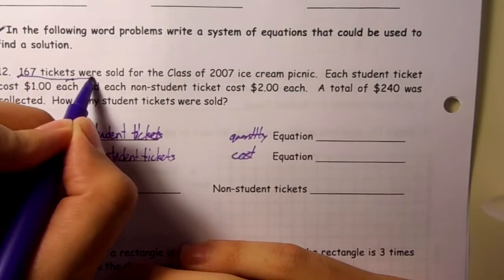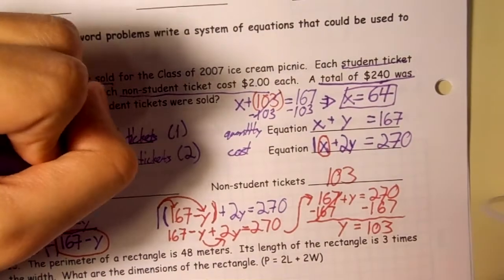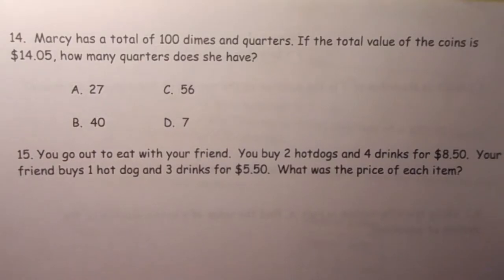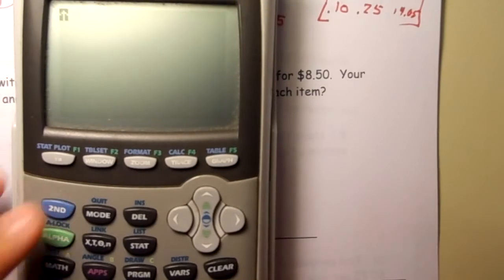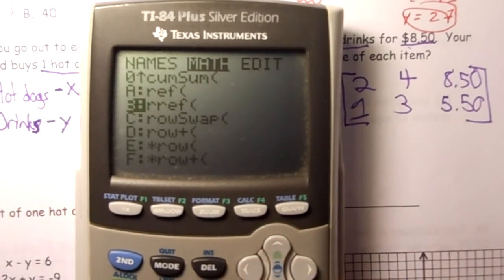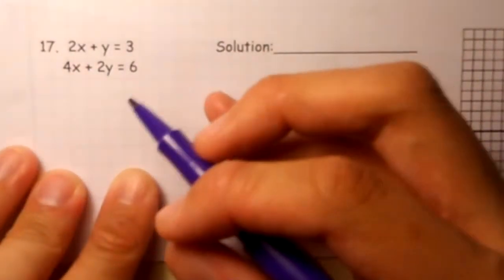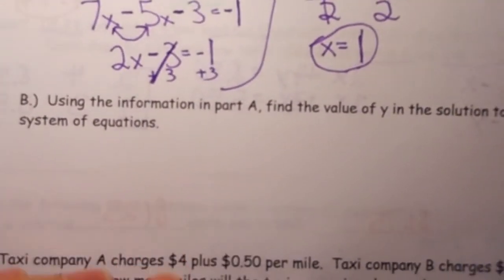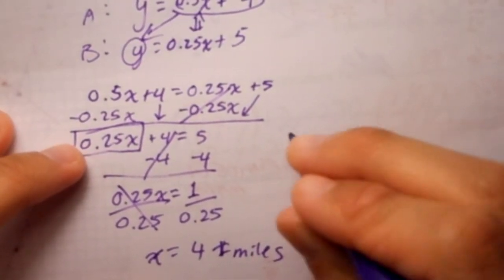Taft Alg 1 Test #10 Review Part 2 (Test Wed 02/26)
Algebra 1 Test Review Part 2 of 2

Writing and solving systems of linear equations by graphing, substitution, & elimination.

SORRY TYPO!! I mean test Wednesday, 02/26